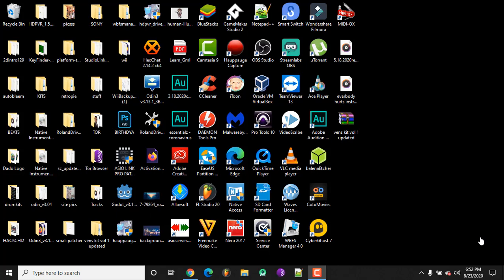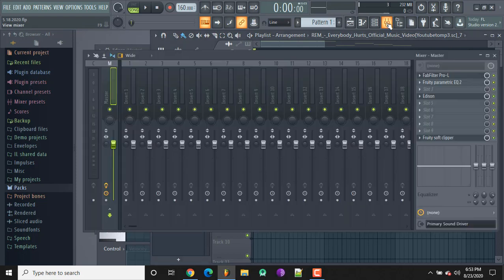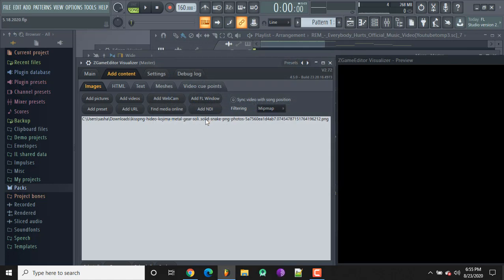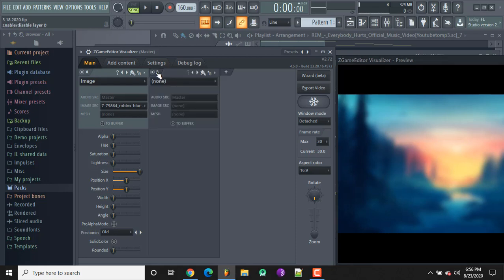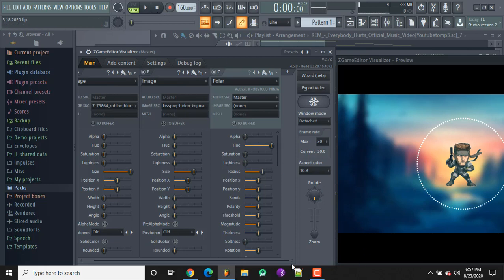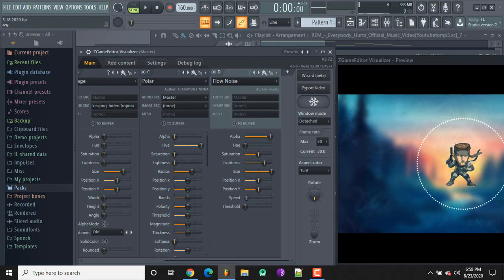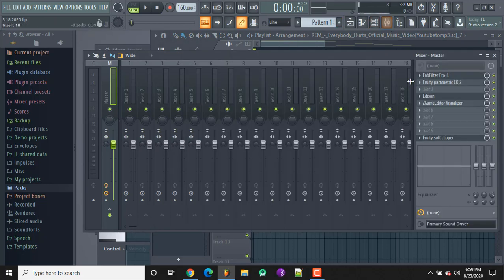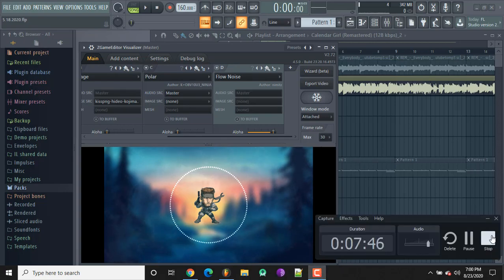How to Make a Beat Visualizer with FL Studio 20 | ZGameEditor Visualizer Tutorial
In this video I will show you How to Make a Beat Visualizer with FL Studio 20 using the ZGameEditor Plugin.

how to make beat visualizer fl studio
how to make audio visualizer fl studio